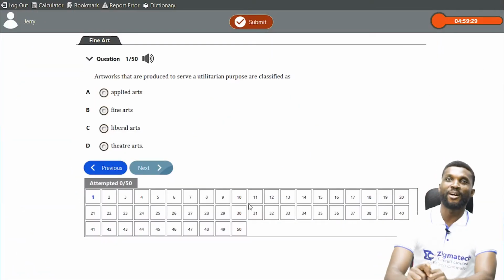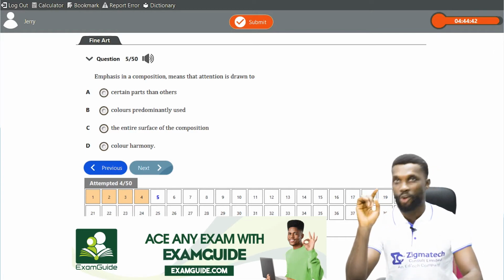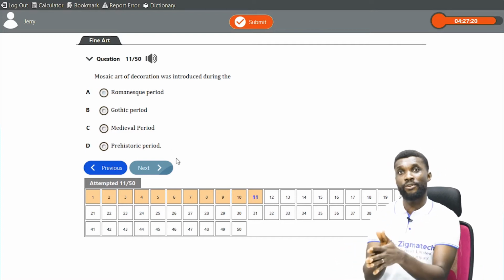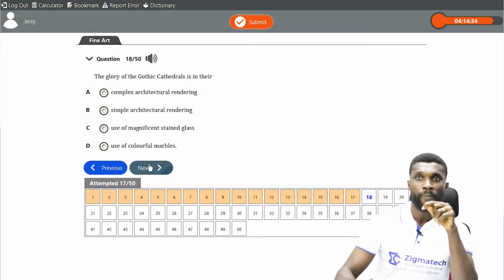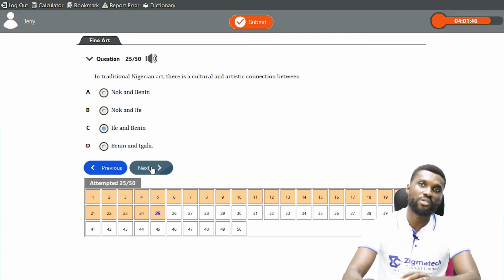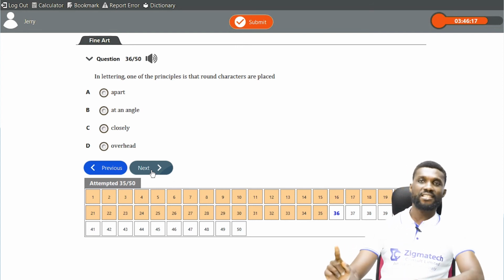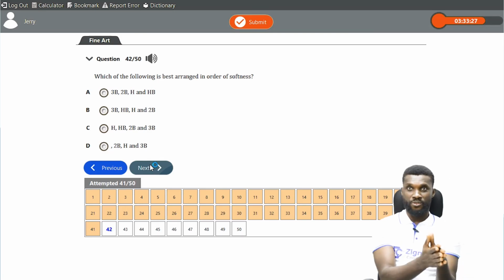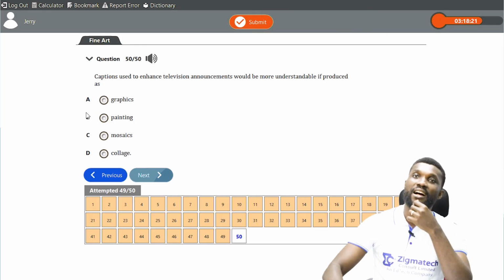2022 FINE ART JAMB PAST QUESTIONS AND SOLUTIONS | FINE ART CLASS REVISION | JAMB CBT ANSWERS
2022 CBT PAST QUESTIONS AND ANSWERS
40 QUESTIONS AND SOLUTIONS
TRICKS TO ANSWER JAMB QUESTIONS IN LESS THAN ONE HOUR

You can practice a particular topic of interest with different modes like study, mock, and practice modes. It also has other features that make learning fun.